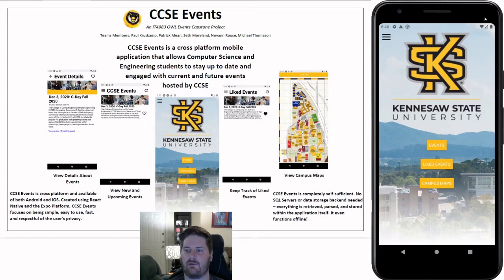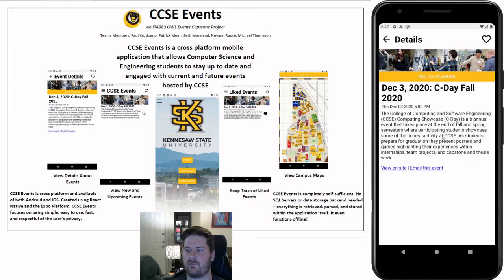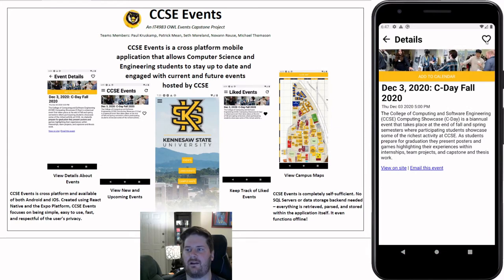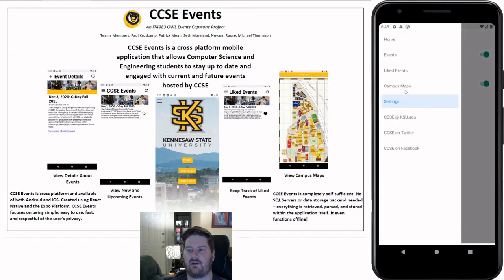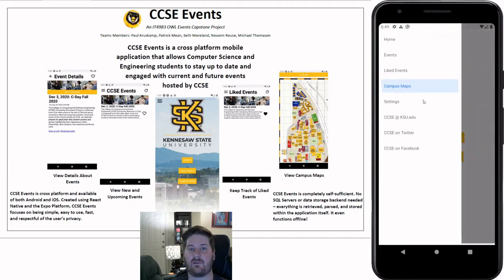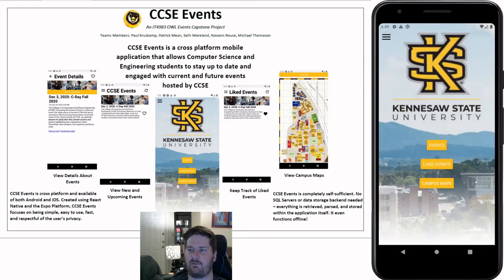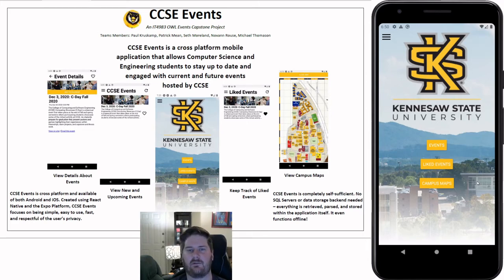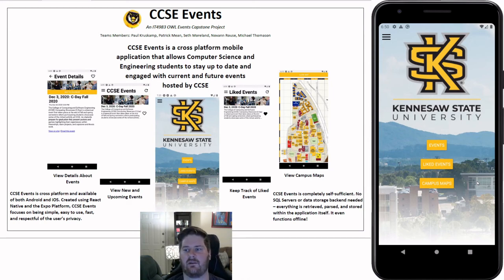OWL Events IT UR-56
In an effort to increase student participation in CCSE Events, we are working on a mobile application for students of KSU to be notified of CCSE events taking place in the near future. The student will have easy access to this list and will be able to easily sign up for these events from their phone and receive reminders of these events as the event dates approach. The application will provide maps, social media and event calendars.